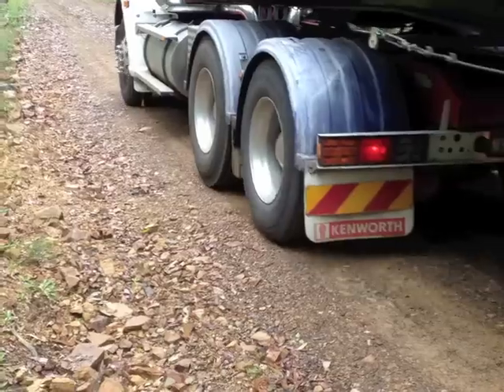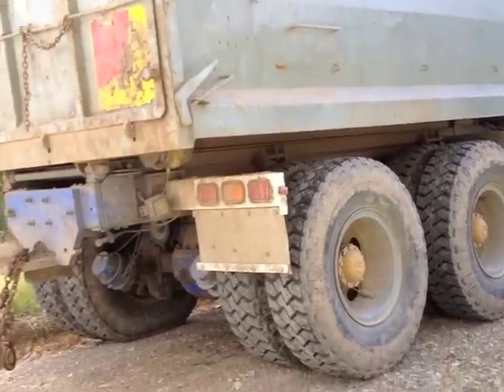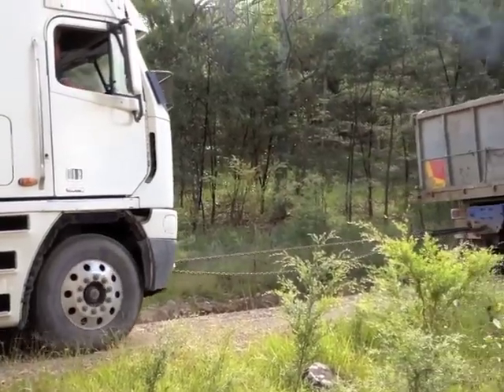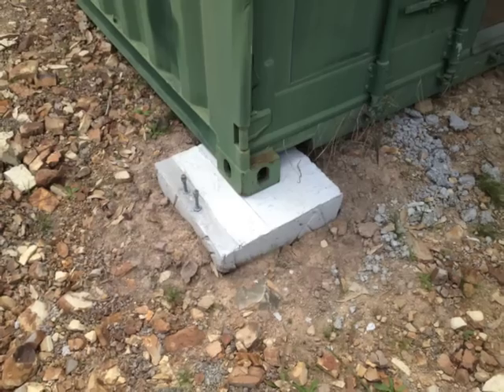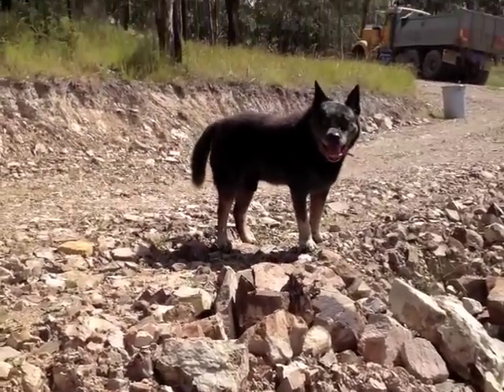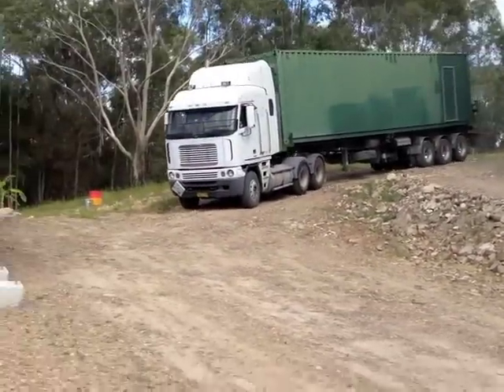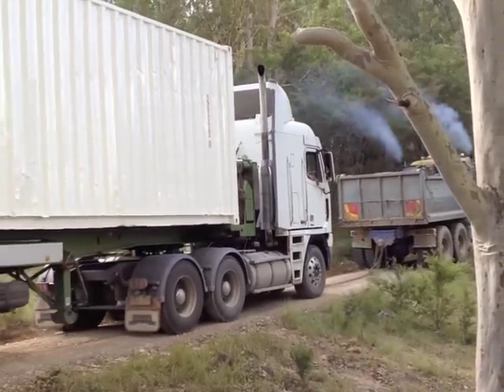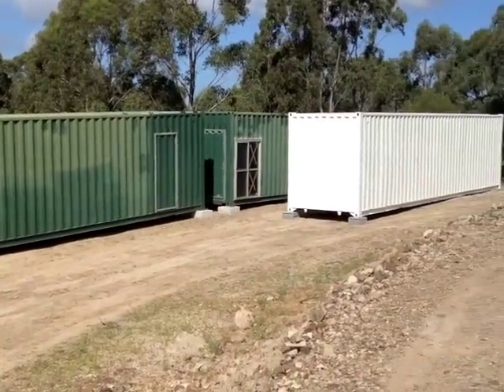Shipping Container House - Placing the containers on foundations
Loading the shipping container house onto its foundations